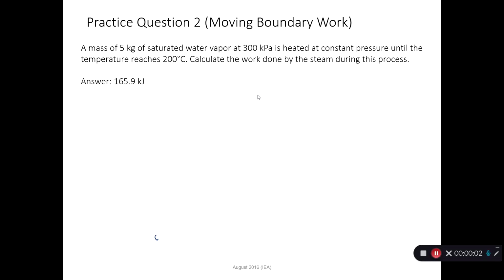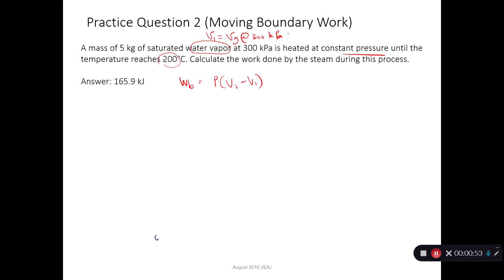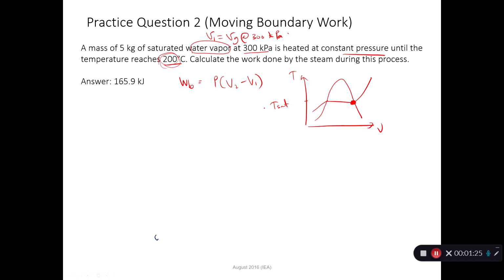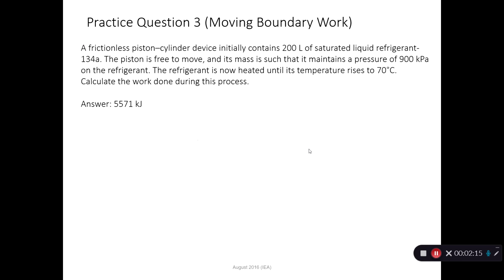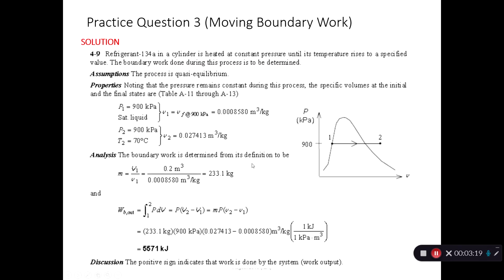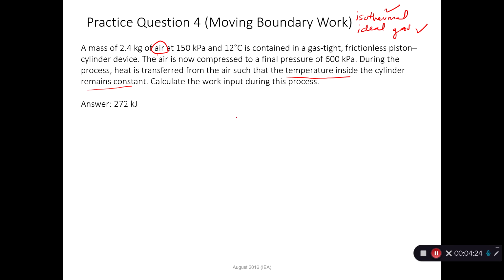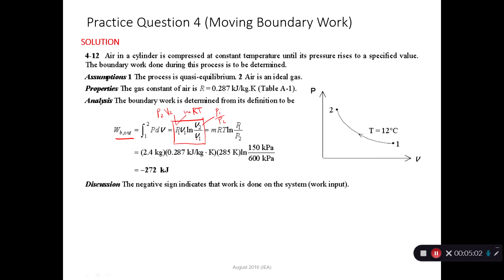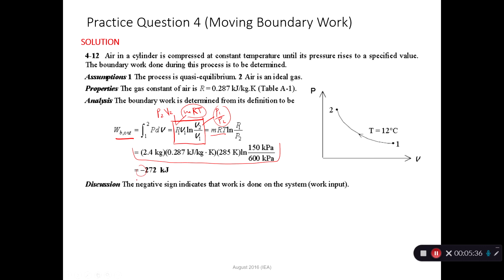Thermodynamics - Chapter 4 - Boundary Work Exercises Part 2